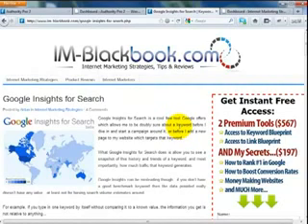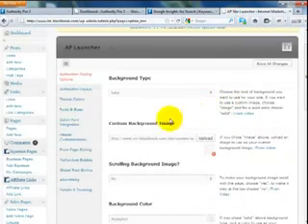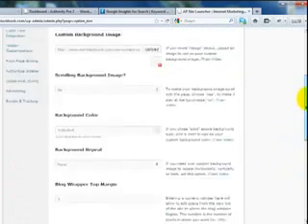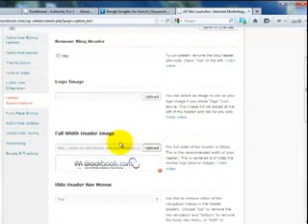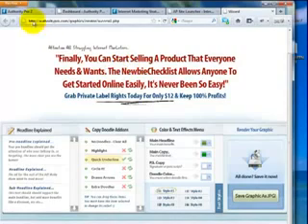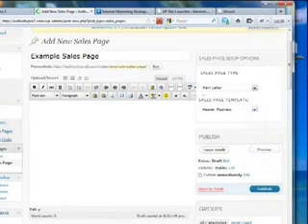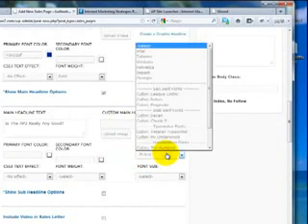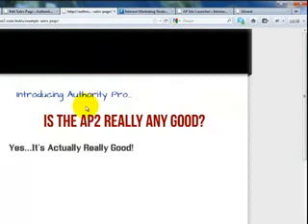Authority Pro 2 Review